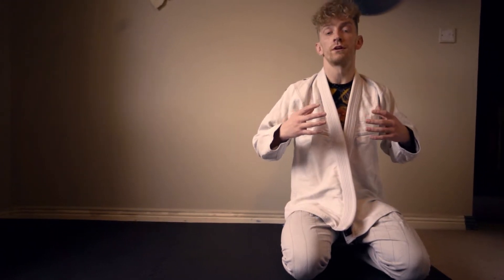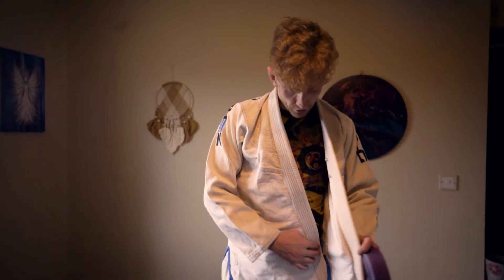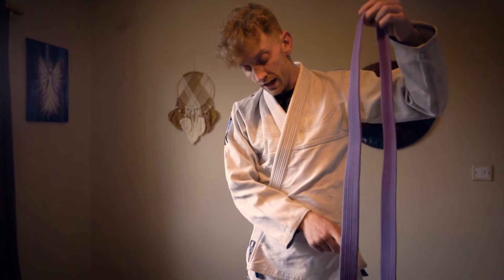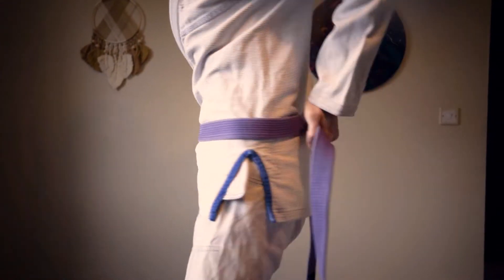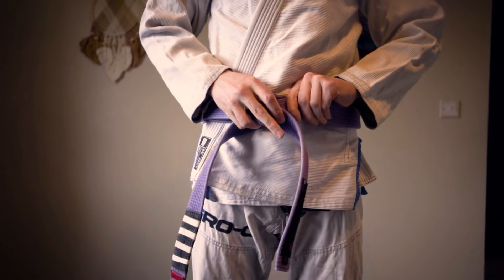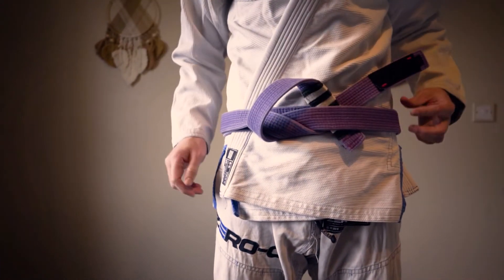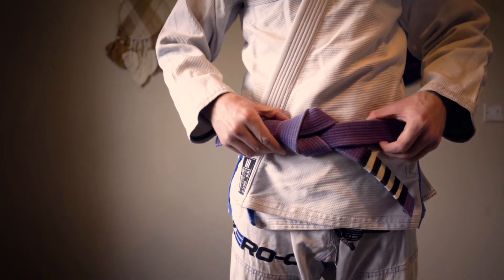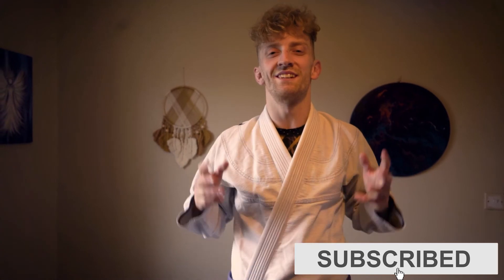How to correctly tie your BJJ belt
Age old question, how to tie your BJJ belt by yourself!